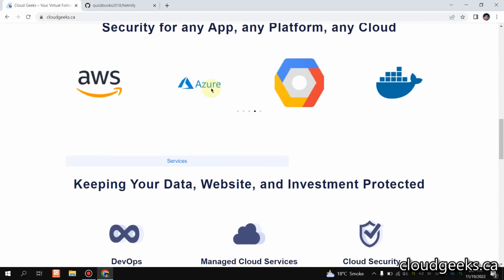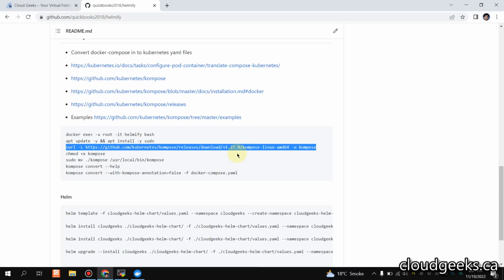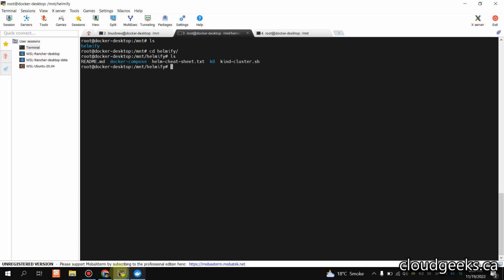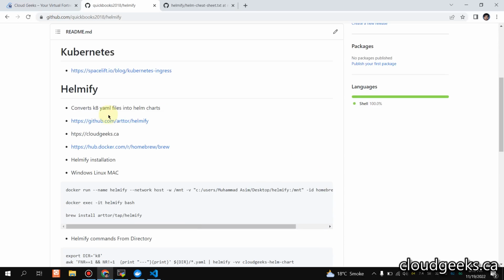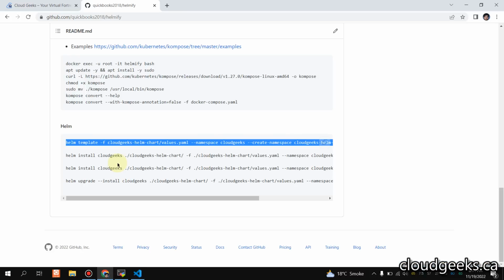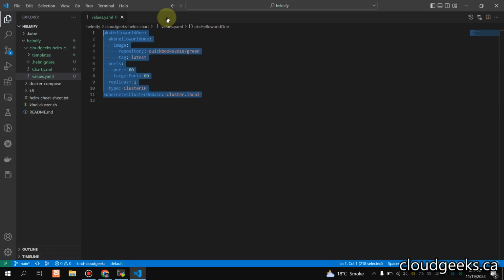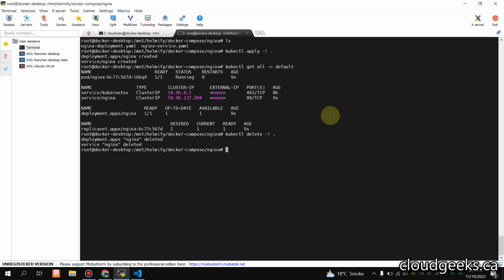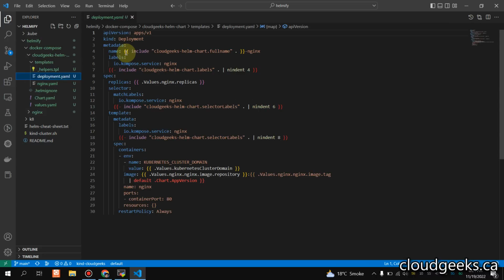Kubernetes Helm Charts and K8 Manifests Instantly with Helmify and Kompose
In this comprehensive guide, we break down the complexities of creating Kubernetes Helm charts and k8 manifests files. Discover the magic of Helmify & Kompose, and how they can simplify and expedite your workflow. Don't miss out on our step-by-step guide to help you become a Kubernetes powerhouse!